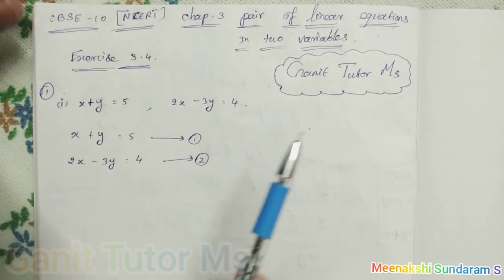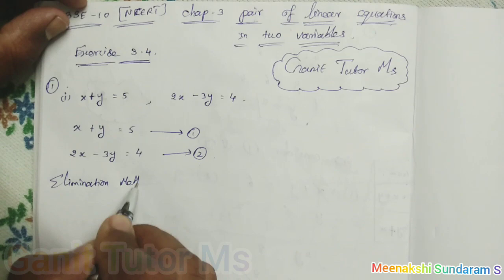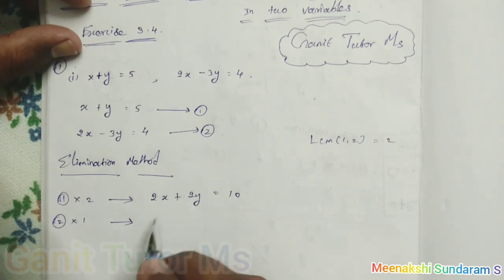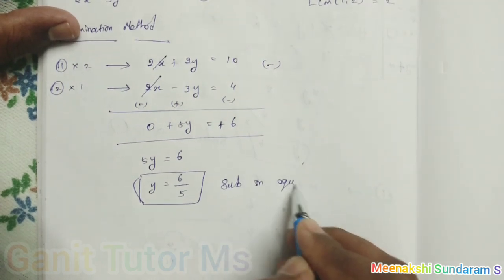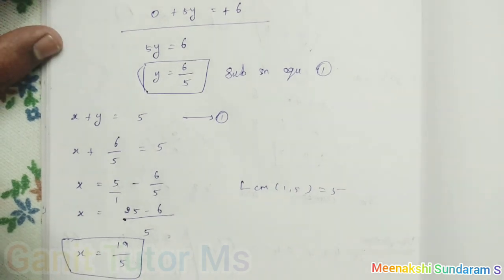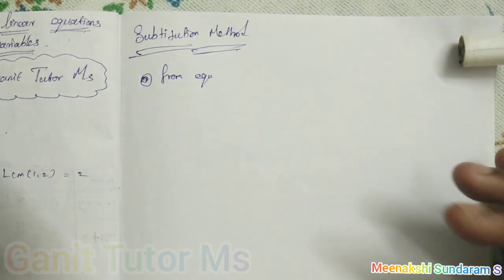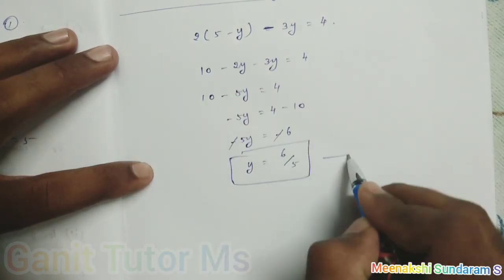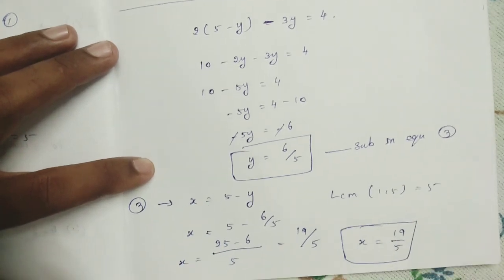Exercise 3.4 ( 1 - i ) || Chap.3 Pair of Linear Equations in Two Variables || CBSE10(NCERT)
Elimination Method & Substitution Method ||

Exercise 3.4 ( 1 - i ) ||

1. Solve the following pair of linear equations by the elimination method and the substitution method :

(i) x + y = 5 and 2x – 3y = 4

Chap.3 Pair of Linear Equations in Two Variables ||

CBSE10 ( NCERT )

By

Meenakshi Sundaram S

TGT Maths